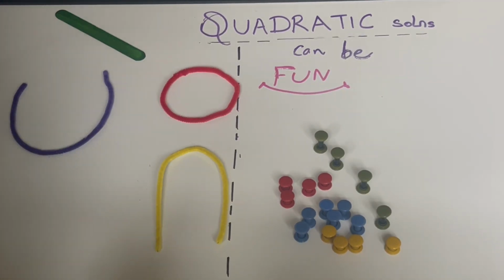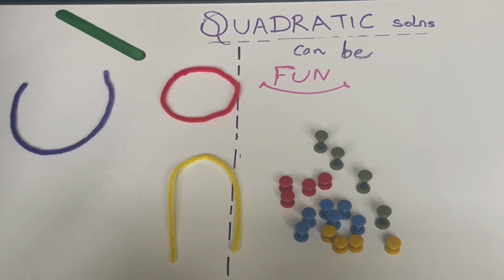Solving Systems of Polynomial and Quadratic Equations with Substitution - Part 1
Welcome to the Quadratic neighborhood - let's talk about solutions of polynomial equations
Sign-up for Math classes: calendar.app.google/qN2Fzpui3eSr3vq3A